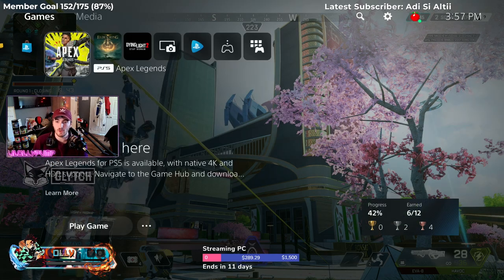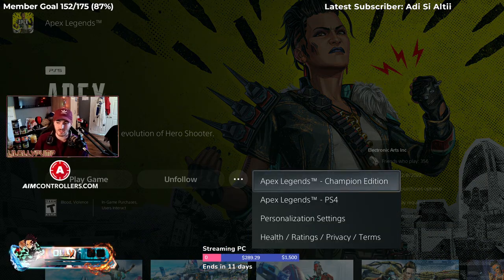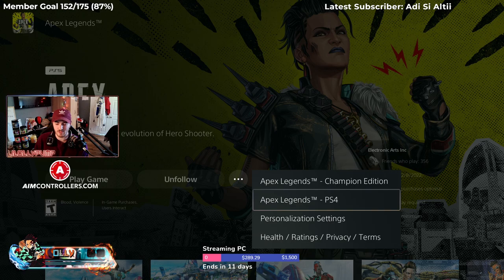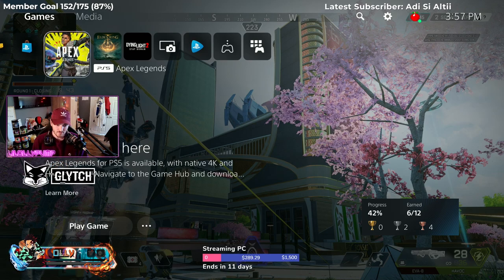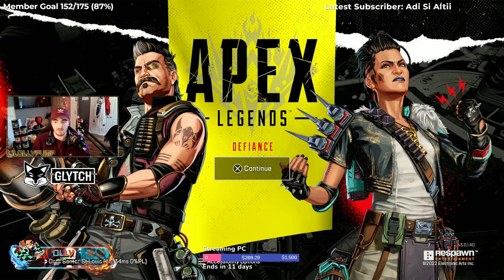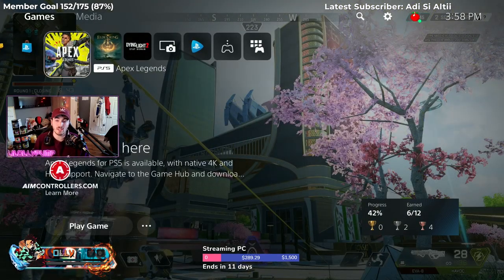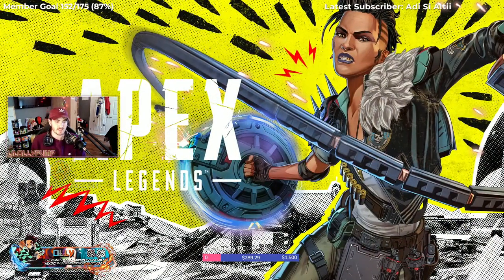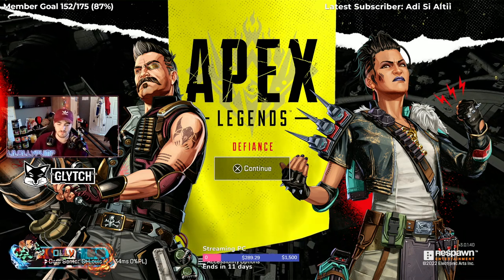How to install PS5 Next Gen Apex Legends "This Account is not Permitted to Play Online"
How to install Next Gen Apex Legends for Ps5 with the account

Drop a comment funniest one gets pinned!
Found this funny? drop a like :D